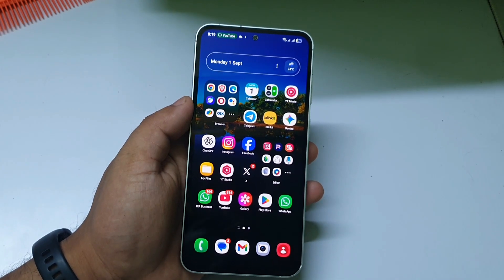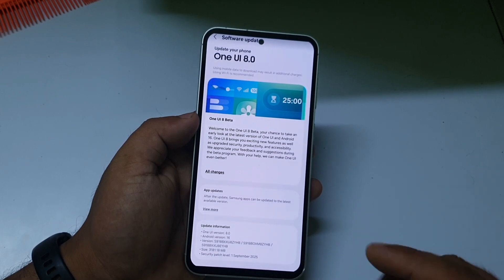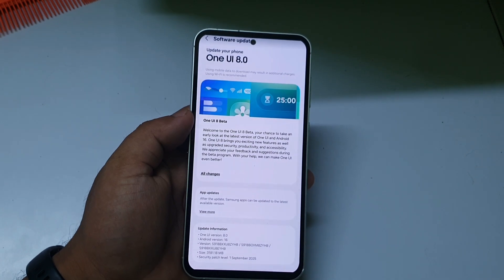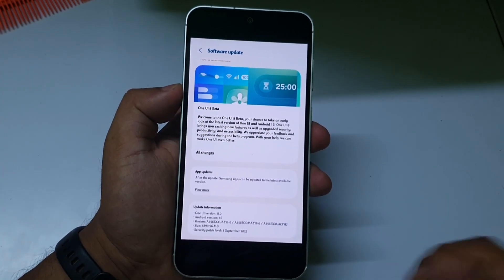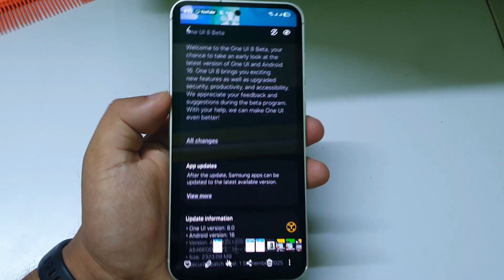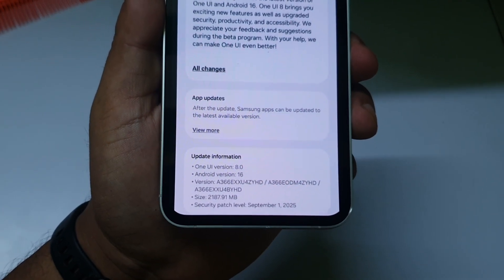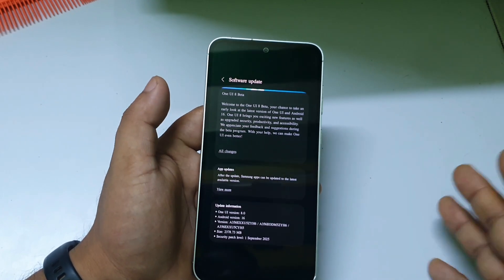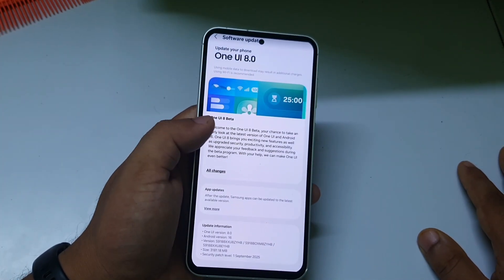Samsung S23 Series, A Series Received One Ui 8 Update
BREAKING: One UI 8 Beta 1 is now available for 7 Samsung phones! In this video, we're diving into the details of this massive update, which includes the S23 series (S23, S23+, S23 Ultra) and popular mid-range devices like the Galaxy A55, A54, and A35.

This is the first look at Samsung's latest software, based on Android 16. We'll be covering all the new features, design changes, and improvements that are now rolling out. From a redesigned Quick Share to new AI features, find out what you can expect on your Galaxy device.